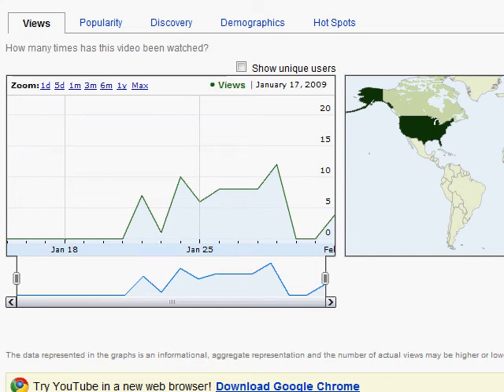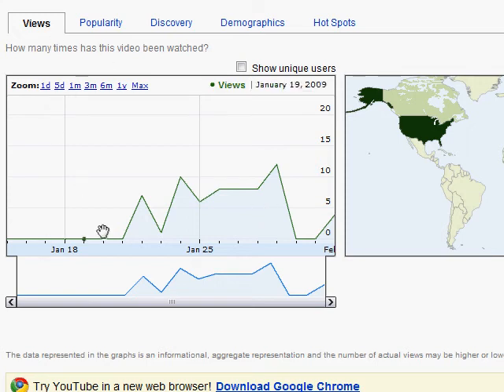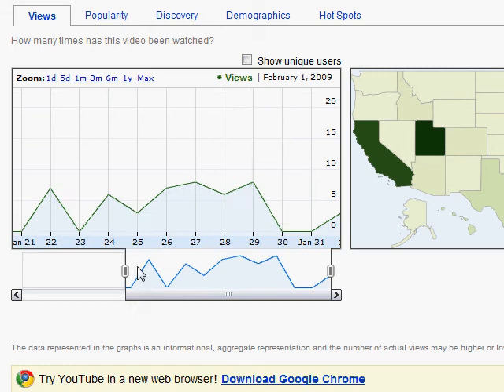YouTube Insight Reporting for Content Providers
to learn more about monetizing your YouTube content by utilizing our patent pending methodology.